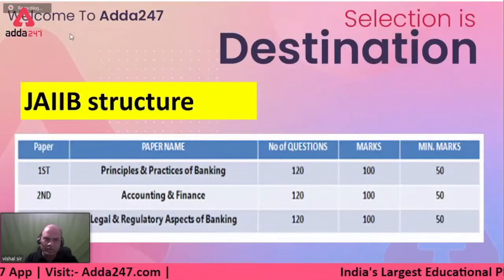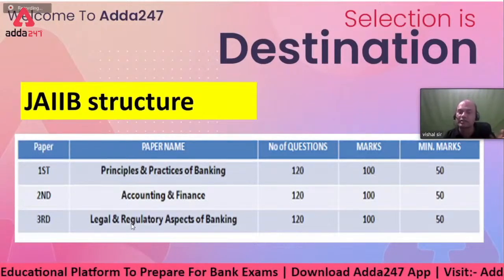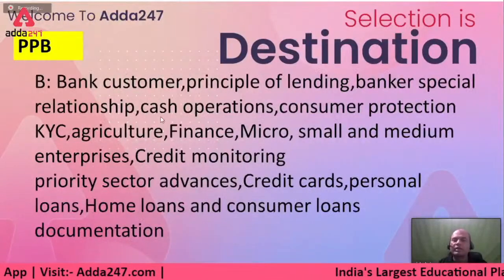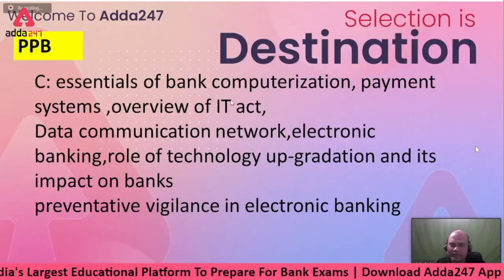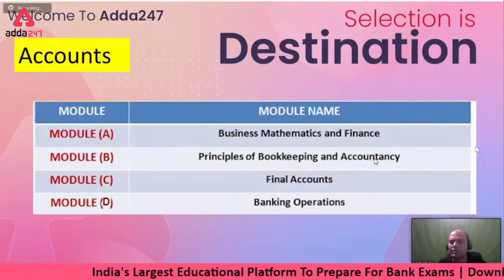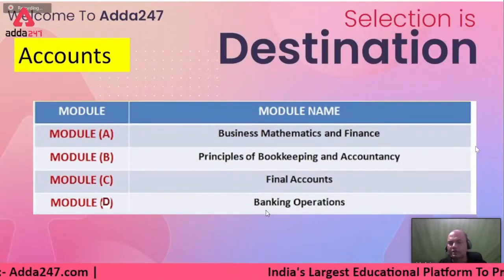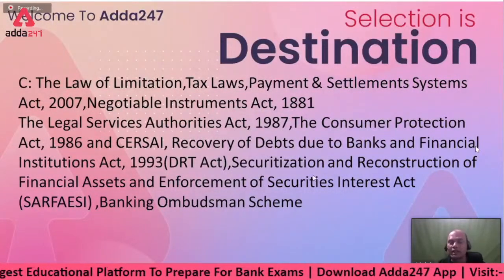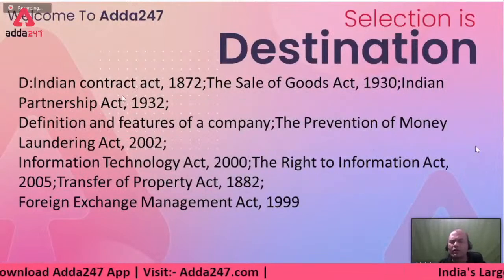JAIIB REVISION BATCH STARTING TOMORROW FOCUSED ON JAIIB FEB EXAM 2022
officers adda,
officers adda247,
jaiib lrb
jaiib exam preparation
jaiib adda247
jaiib video lectures
jaiib
adda247
jaiib classes
jaiib exam
bankersadda
adda247 jaiib
jaiib legal
jaiib afb
jaiib ppb